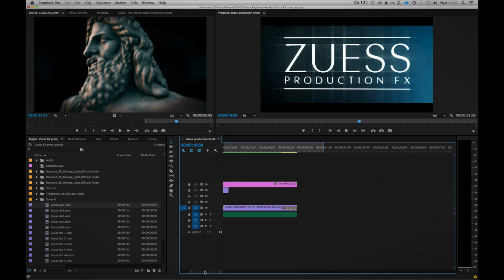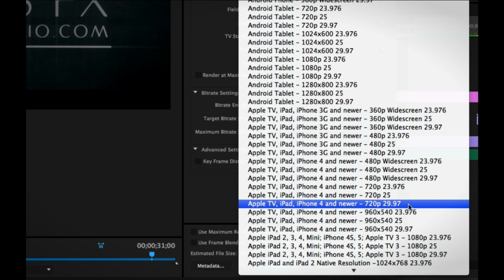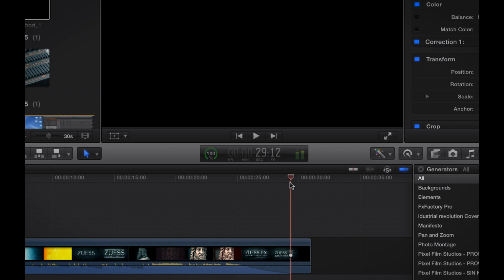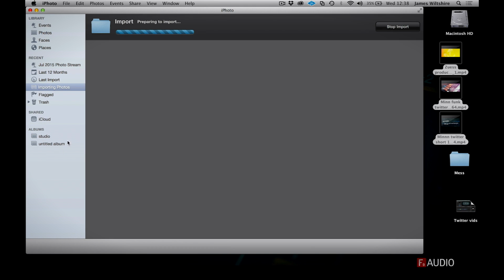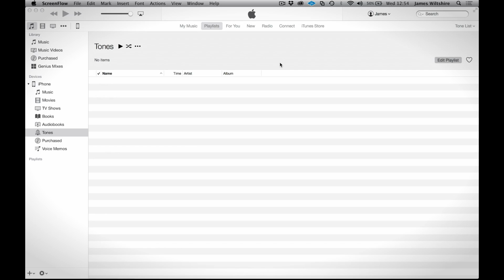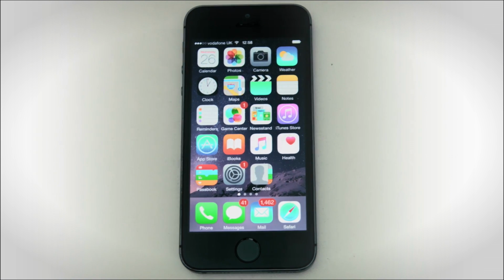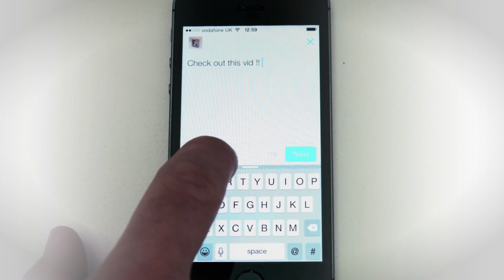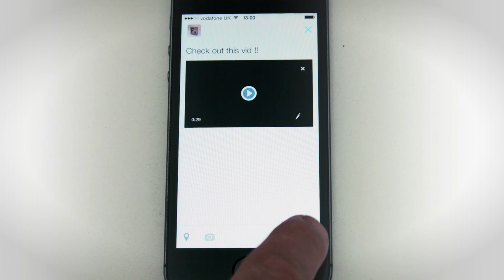How To Embed Videos To Your Twitter Timeline - With James Wiltshire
James Wiltshire the studio half of Grammy nominated remix and production team the Freemasons and F9 Audio shows us how to post 30 second embedded high quality promo videos to your twitter timeline using an iPhone and a Mac.

Video embedding used to be done automatically when you Tweeted a Youtube URL, but this function does not work anymore so the work around is to make Twitter think the video was taken with the iPhone’s camera.

Key Steps Summary

• Make a 31 second video - make sure the project frame rate is 29.97 Fps for optimum quality when played back - End the main content of the video (and audio) at about 28 or 29 seconds and have the rest black  - This is VERY important later on.
• Render out in the correct form for an iPhone 4 or later - Premiere Pro and FCPX have presets for these 720p perfect - no point going 1080 in case you need to upload on the move and use network data. There are some very important settings you need to adhere to if not using a preset.
• Now open iPhoto on your mac and add a new album called “promo vids” and drop the rendered videos into this album
• Connect you iPhone to your mac and close iPhoto. Click on iPhone icon in the top left underneath the transport controls, then the "Photo" tab in the settings and make sure everything looks like this with your new album selected.
• Hit Sync to transfer the video content to the iPhone
• The videos have to show up in the ‘Photo app on the iPhone to work so make sure you can see them.
• Open Twitter, compose your Tweet - there is absolutely no way of making the video clickable so I keep a copy of bitty links in my notes app to copy and paste.
• Click on the camera icon shown in the picture.
• It will default to just photos, click on the “albums" top left to go up a level.
• Scroll down to the "videos" section and select your video content.

Now the reasons for the timings at the front of this tutorial become apparent - If you upload the same video over and over again twitter will stop the tweets deeming them duplicates.  A 31 second video is too long for twitter - Using the timeline at the bottom of the screen elect 30 seconds of video (make sure it’s right up against the front), Twitter will create a new video in the phone with a unique name and tweet this once you’ve done edited

Now sit back with a smug look on your face and consider growing a beard if you don’t already have one!

Specs To Use For Your Video

• Format: H264 (mp4)
• Video dimensions: 1280 X720
• Framerate: 29.97 (drop frame)
• Pixel aspect: Square
• NTSC
• Level 3,1
• Bitrate: VBR - target: 2.2 maximum 2.64
• Audio AAC Stereo 160 Kbps

About F9 Audio

Welcome to F9 Audio, the soundware label from James Wiltshire - The Studio half of Grammy nominated Remix and production Team The Freemasons. F9 Audio is dedicated to bringing the Highest Quality Soundware, production knowledge and musicianship to the desktops of every producer.

Every release from F9 Audio has been created by Professional Producers and Musicians and is designed for one purpose: To make everything sound better!  For more information about the label and their existing products